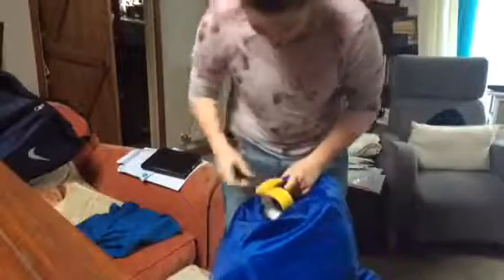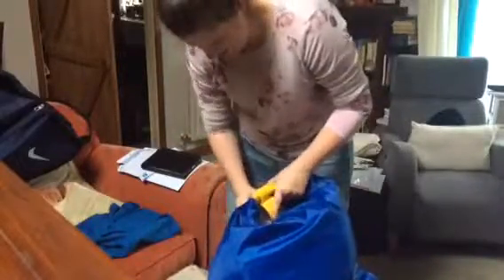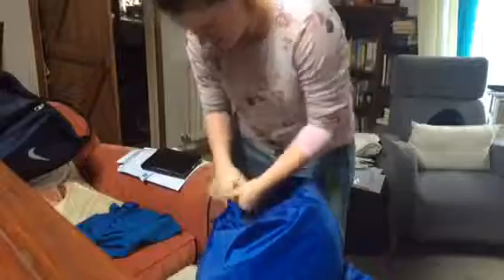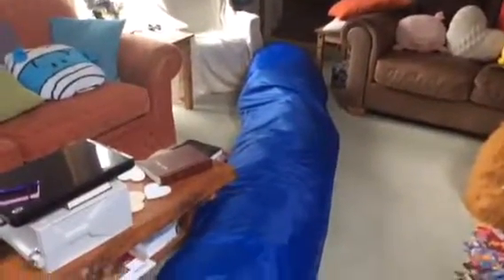Changing the design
Making my old pouf into a garden cushion bolster thingy